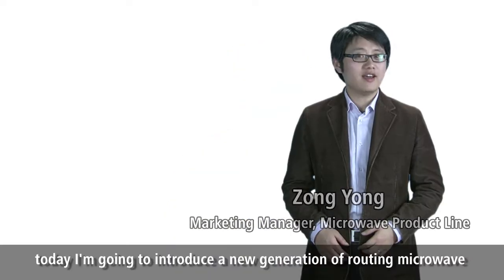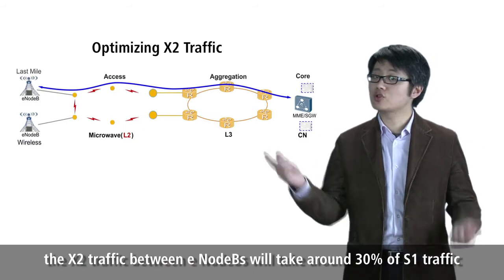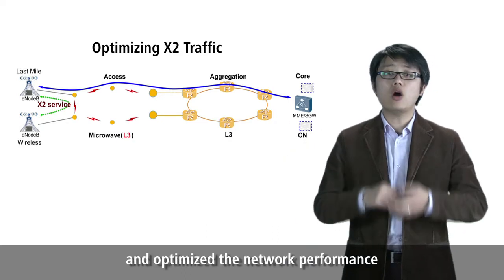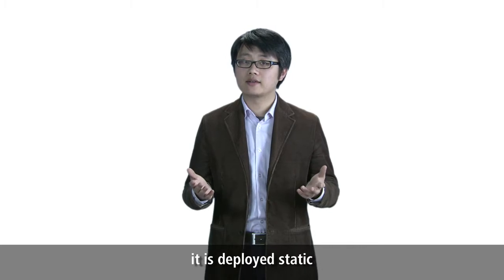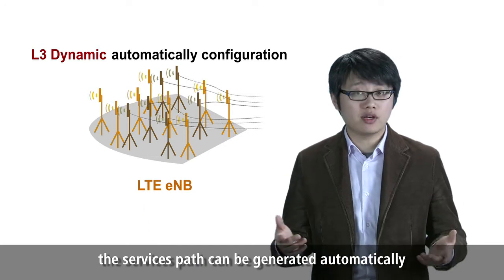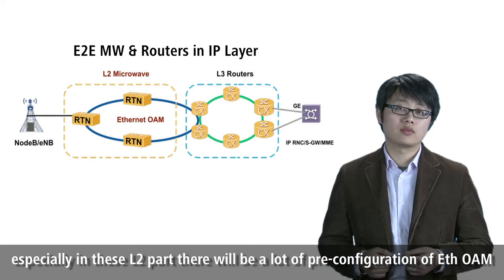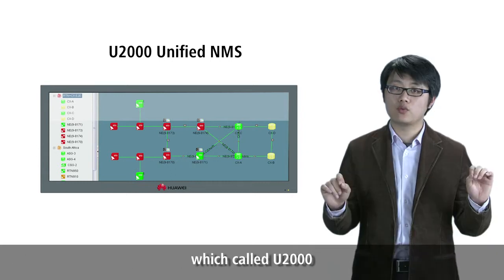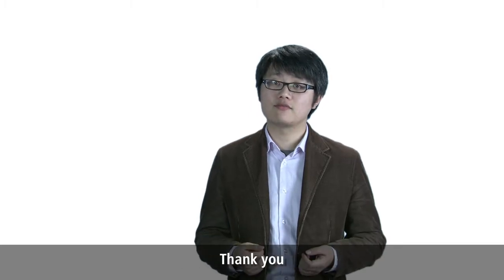Routing Microwave, tailored for LTE Backhaul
Huawei offers the world first Routing Microwave, which can lead X2 traffic nearby to improve bandwidth utilization, simplify the network planning and deployment, and manager the oversize network E2E from Microwave to Routers, which can perfectly meet the requirements and simplify the construction in LTE.